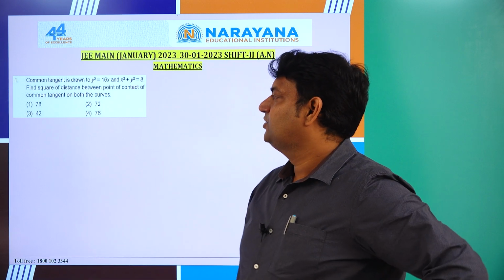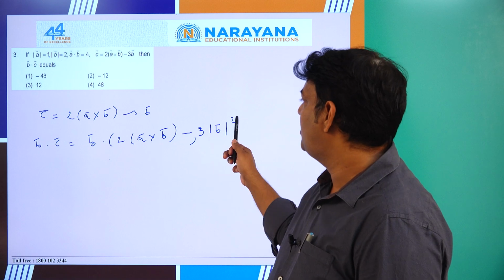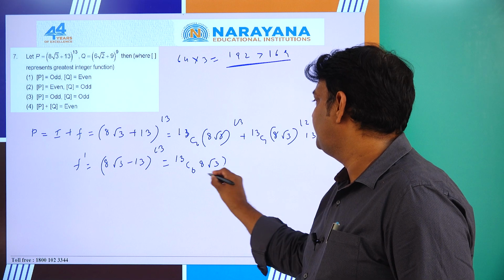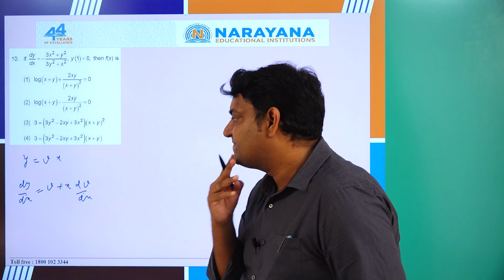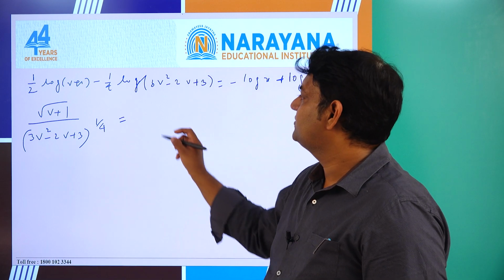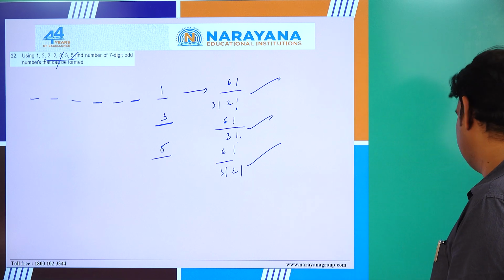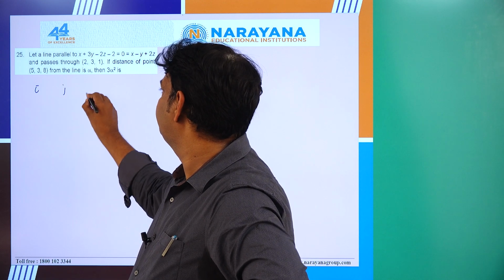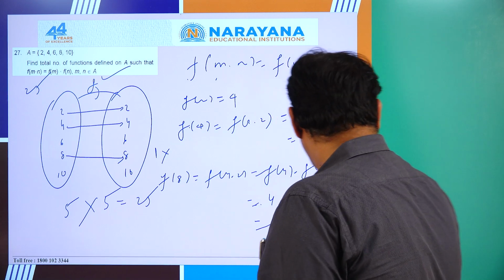JEE MAIN (JAN 30/01/23) AN MATHS MEMORY BASED QUESTIONS KEY & SOLUTION EXPLANATION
JEE MAIN (JAN 30/01/23) AN PHYSICS MEMORY BASED QUESTIONS KEY & SOLUTION EXPLANATION